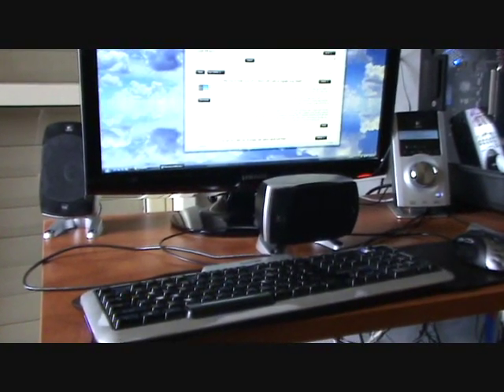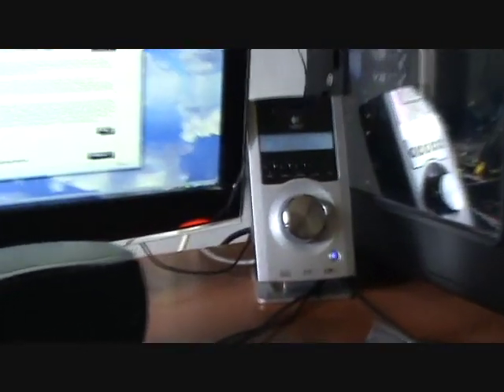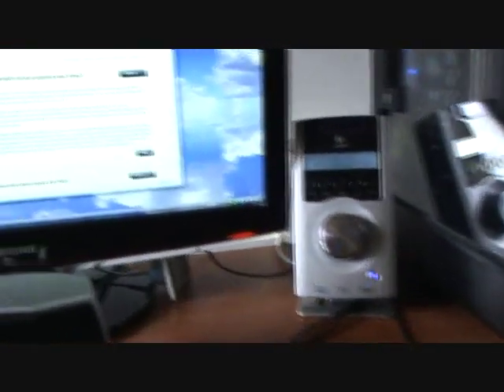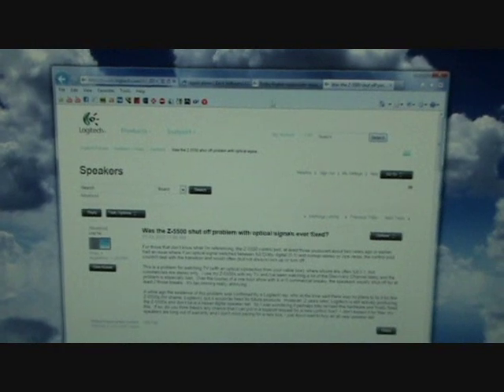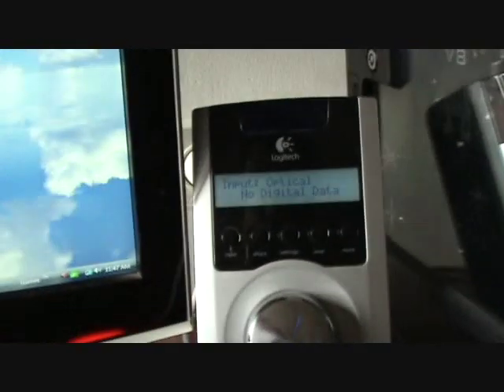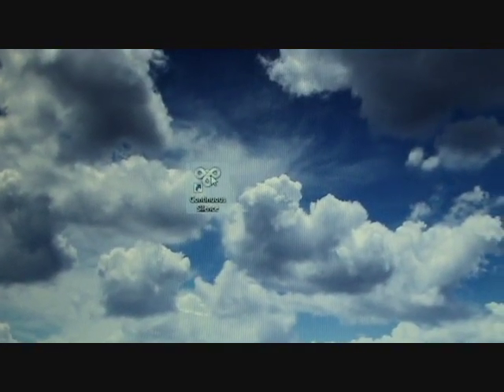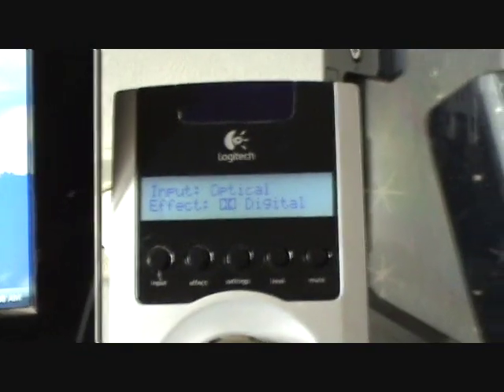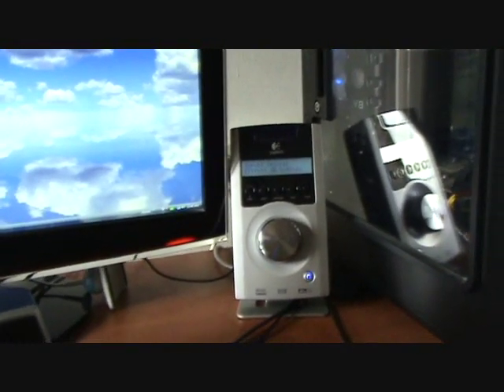Solution to "No Digital Data" Logitech Z-5500 Speakers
Logitech Z-5550 5.1 Digital speakers have a problem with the optical input, the control pod LCD will say "No Digital Data" when there is no sound and this causes you to not hear the beginning of sounds and not hear short sounds at all.

After searching Google and Logitech forums for a solution to this problem I eventually found this topic

You download this free light application called Continuous Silence  which will run on system startup and it will fix this issue.

My sound card is onboard Realtek ALC889 integrated DX58SO mainboard with Core i7 920 CPU
OS: Windows Vista 64 SP2 Home Premium
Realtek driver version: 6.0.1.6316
GPU: NVIDIA Geforce GTX 285

NOTE: I take no credit for this solution, it is made by Zecil Software and I have no responsibility if it doesn't work for you or causes you any kind of trouble.